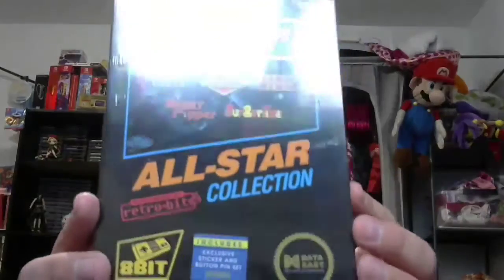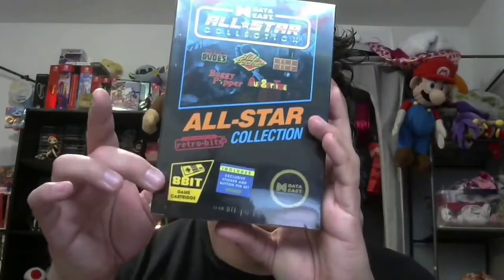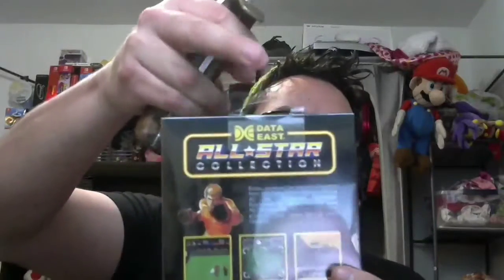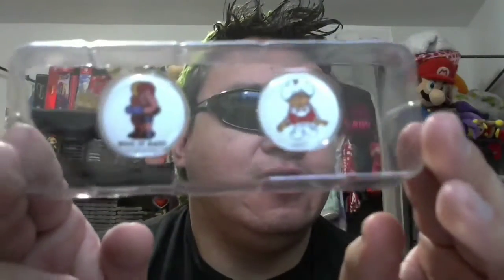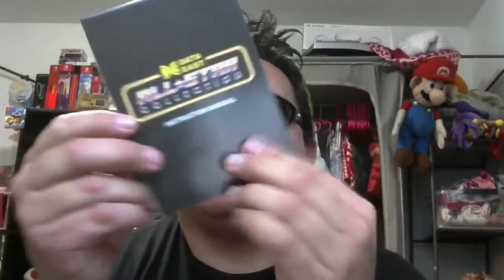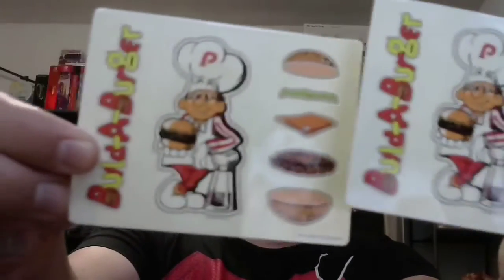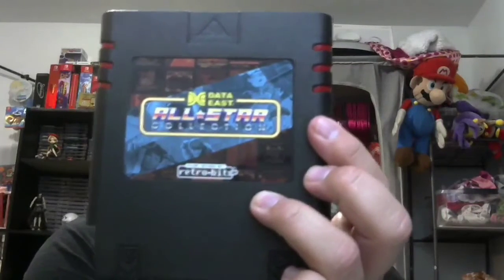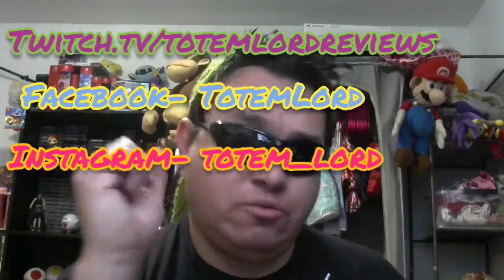From a Collector's Point of View: Date East Collection (NES)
We looked at the Joe and Mac collection on the channel before and it was pretty ok but how does this one hold up? About the same? Worse? Better? The answer may shock you, fellow collectors.